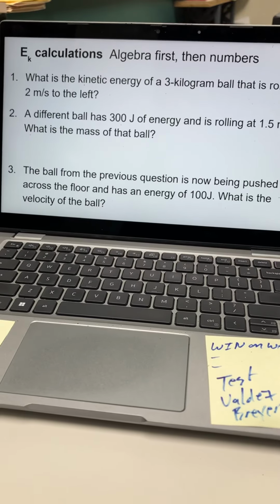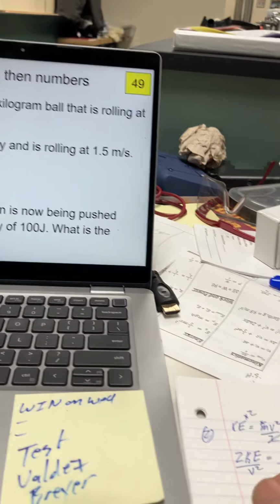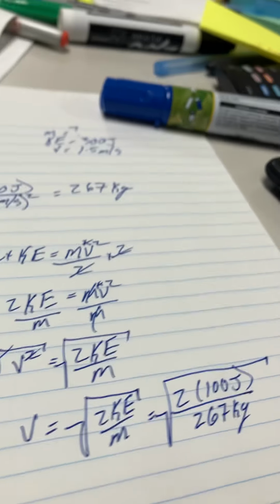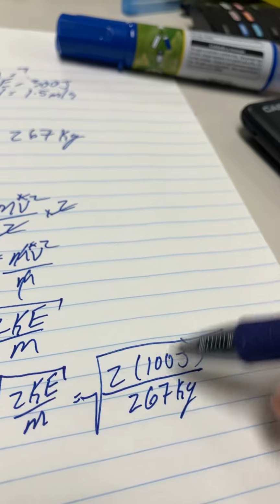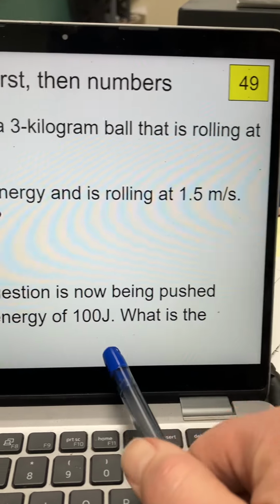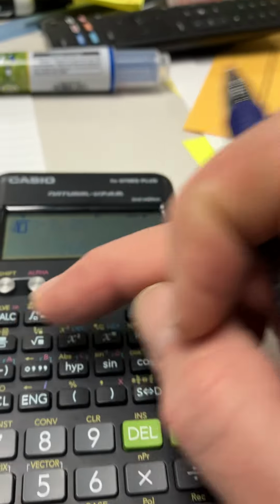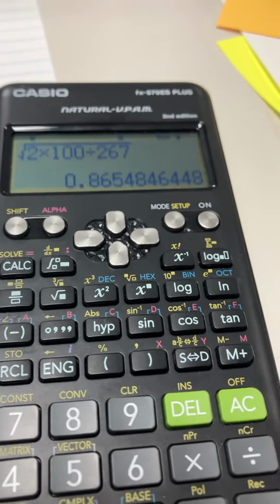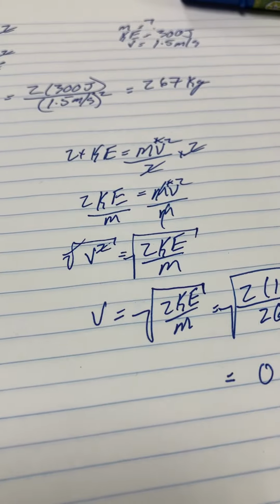February 9, 2026